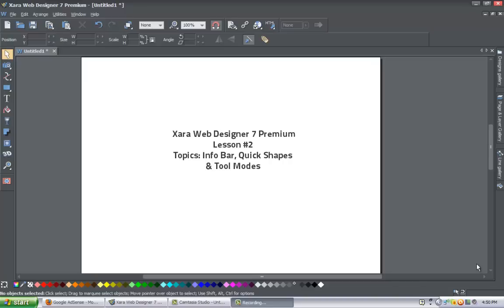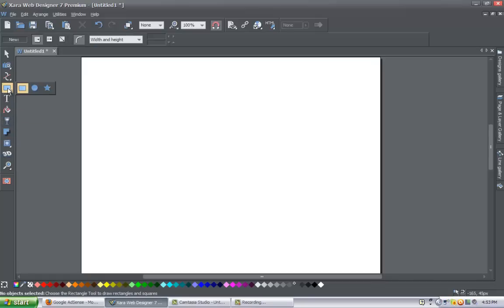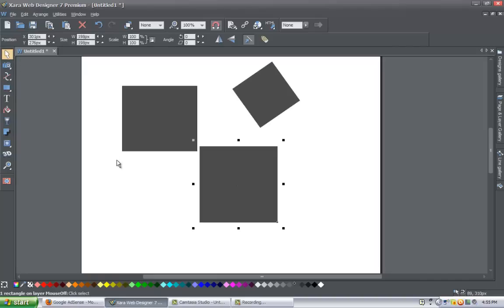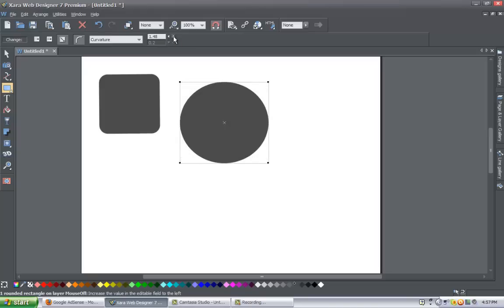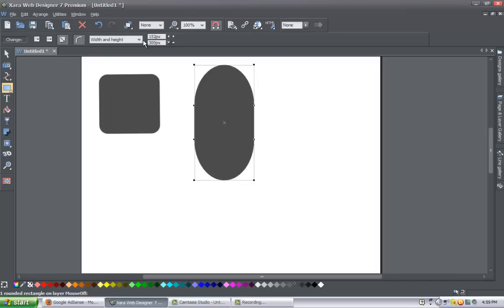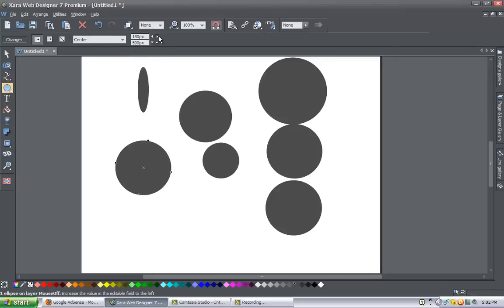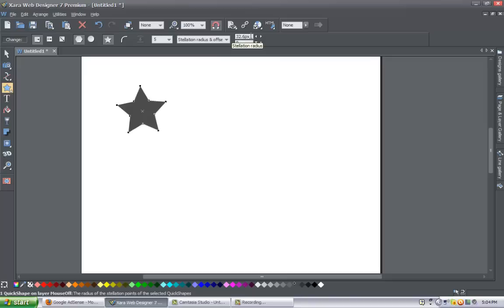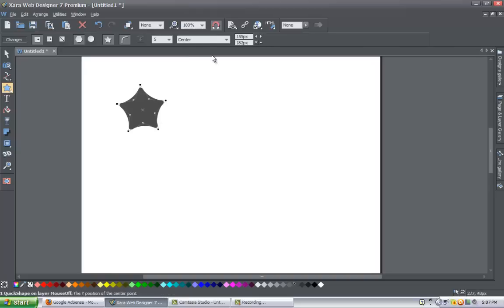Web Design Tutorials for Xara Web Designer 7 - Quick Shapes, Info Bar & Tool Modes Lesson 02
Web Design Tutorial for Xara Web Designer 7 - Quick Shapes, Info Bar & Tool Modes. Xara Web Designer in this Web Design Tutorial you will learn to modify and create various styled quick shapes using info bar an tool modes. As you follow through future tutorials you will start to realize how important the info bar is for using the Xara Web Designer software. The info bar stores extra tools and information based on the tool you have selected from the tool bar. For example if you select a quick shape from the tool bar the info bar will show information related to that quick shape. For the tools mode options you will be able to change how quick shapes are manipulated such as giving a shape a curved outline or changing the number of points on a given object like a star or hexagon. Make sure to pay close attention to this web design tutorial because it covers essential topics for becoming efficient in Xara Web Designer.

If you need assistance using Xara Web Designer let us know and we will do our best to create web design tutorials to help you. Be sure to view some of our other web design tutorials on our web design channel for HTML web design because that will help you add some extra functionality to Xara Web Designer.